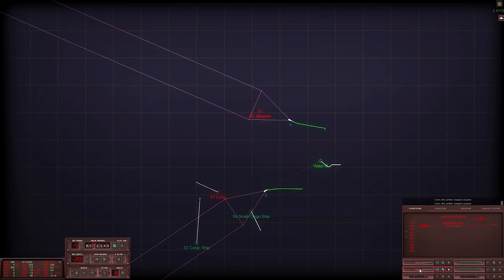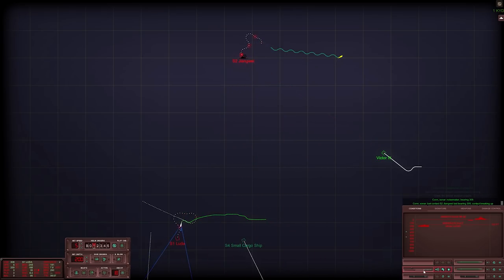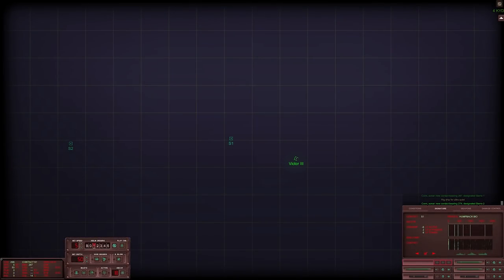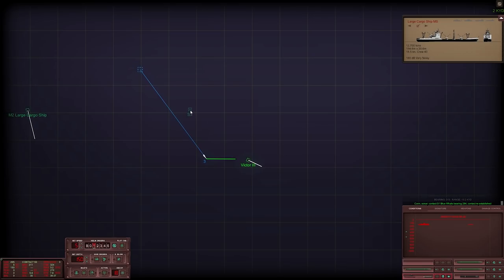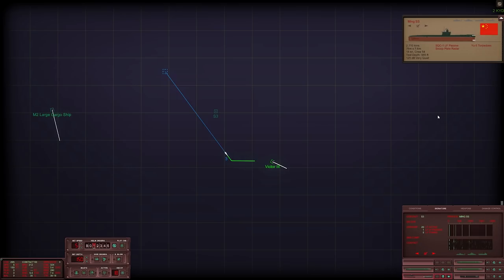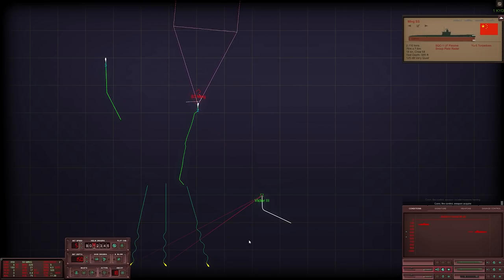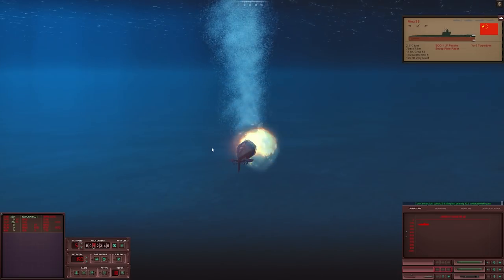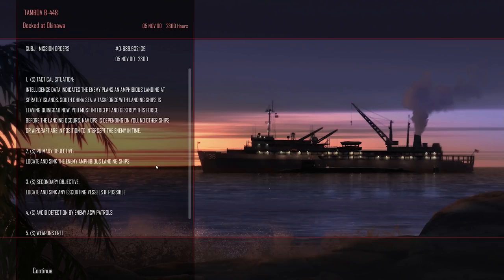CHINA MAD - Cold Waters (Submarine Simulation)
Russian South China Sea Campaign, Mission #8

System Specs:
CPU: AMD Ryzen 9 5900X 12-Core
M-Board: MSI MAG X570 TOMAHAWK WIFI
RAM: Corsair Vengeance RGB Pro 64GB (2x32GB) 3200MHz
GPU: MSI GeForce RTX 3080 Gaming X Trio 10GB